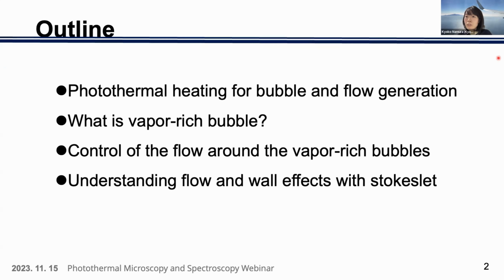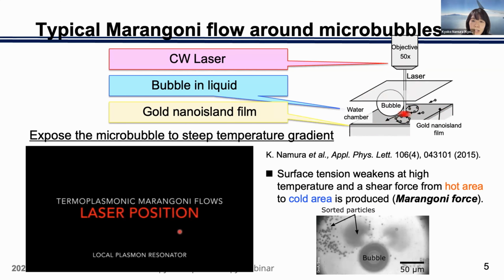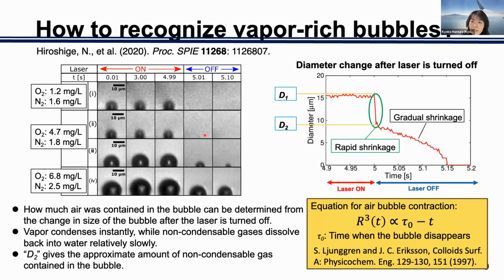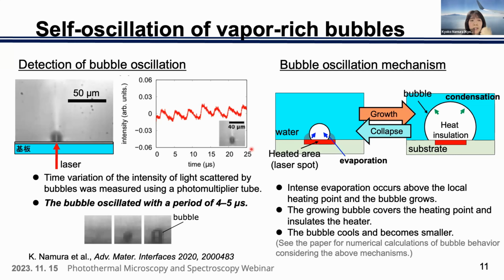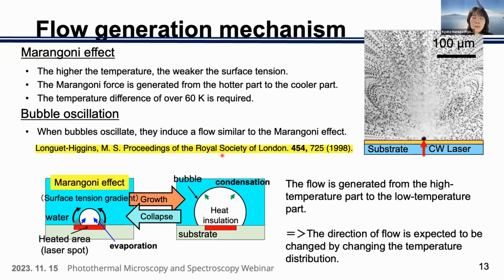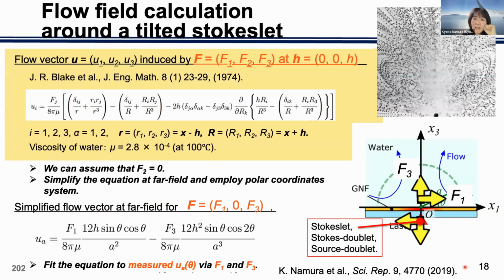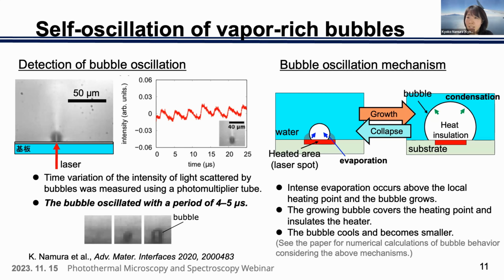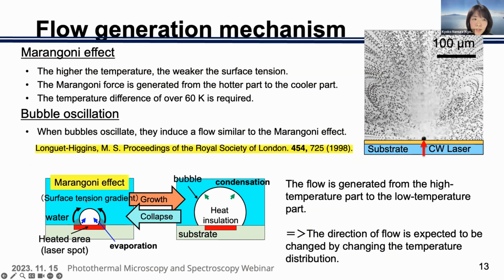Kyoko Namura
Photothermal Heating for Microbubble Formation and Microfluidic Control